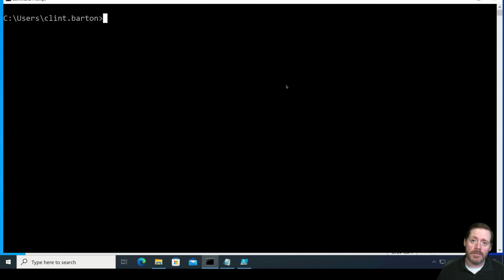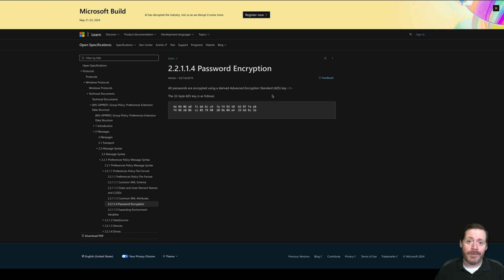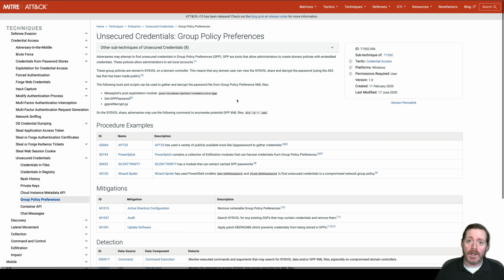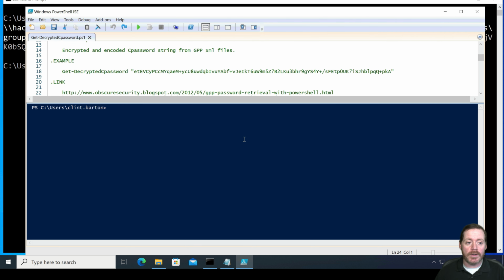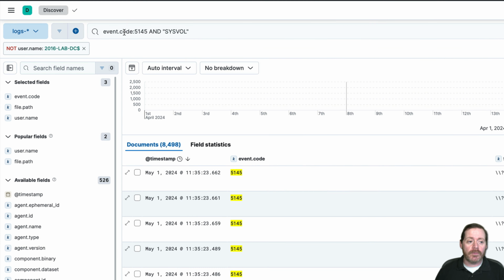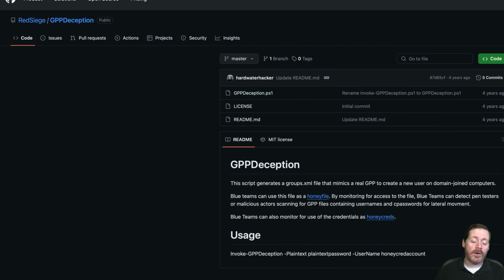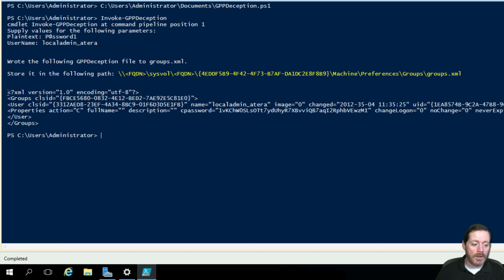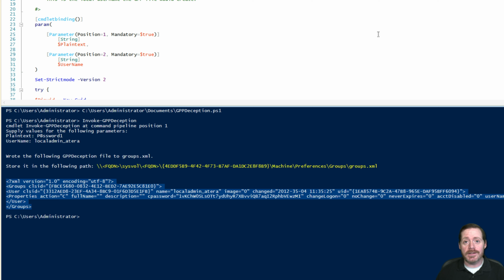Group Policy Preferences Exploitation And Defense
In today's video, we delve into the detection of unsecured credentials within Group Policy Preferences (GPP) files, focusing on mitigating the risks associated with GPPPassword attacks. We'll thoroughly examine the mechanics of this attack, uncover effective detection strategies, and introduce deceptive techniques to enhance our security measures further. Join me as we navigate through these critical security concerns, aiming to bolster our defenses and safeguard sensitive information.

00:00 Introduction
00:14 What are GPPPassword Attacks
02:25 GPPPassword Attack Demo
03:56 GPPPassword Detection & Deception
08:09 Outro